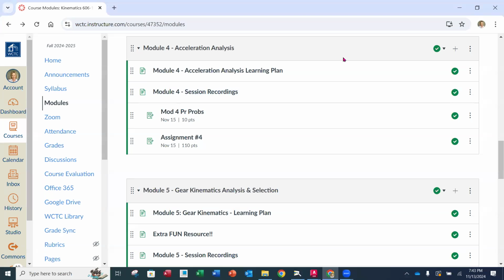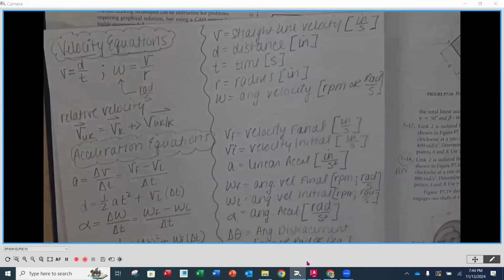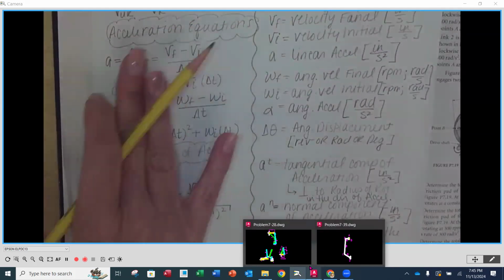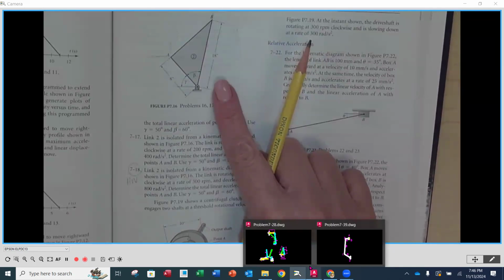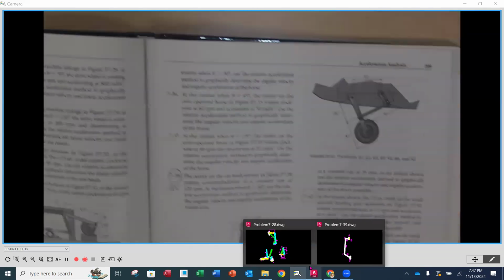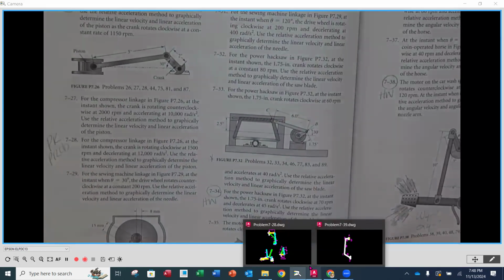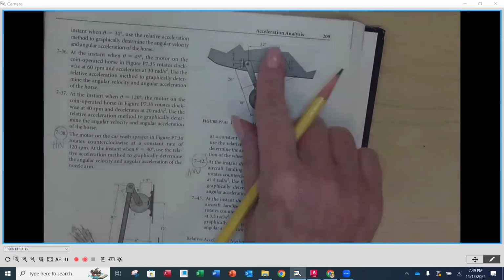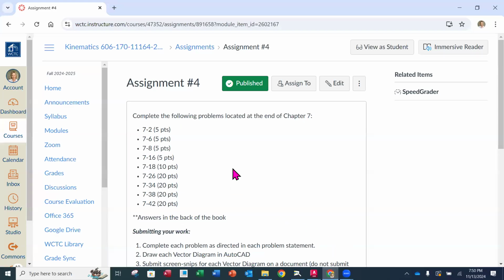WCTC Assignment4 Overview